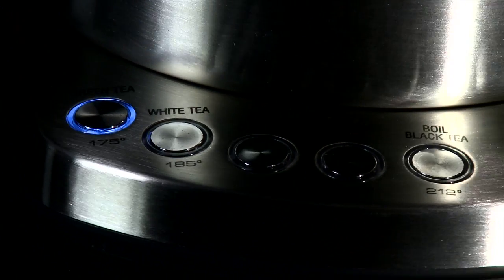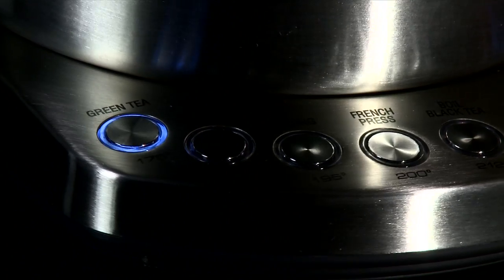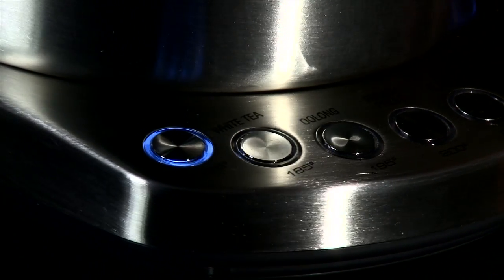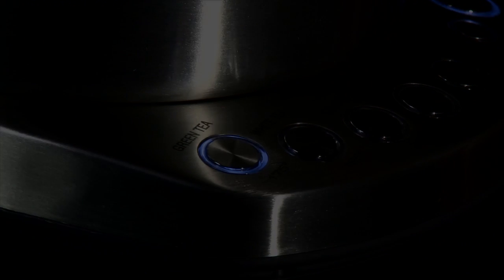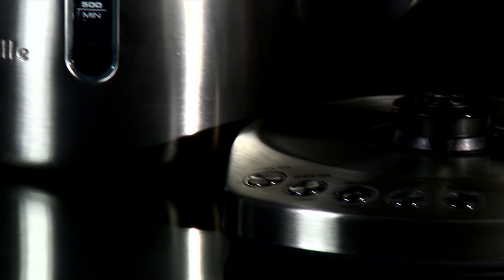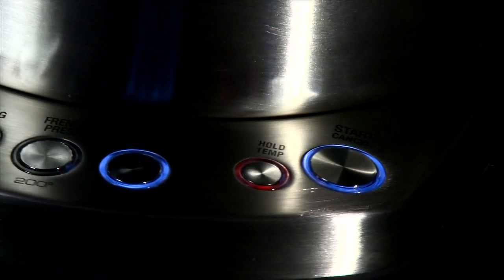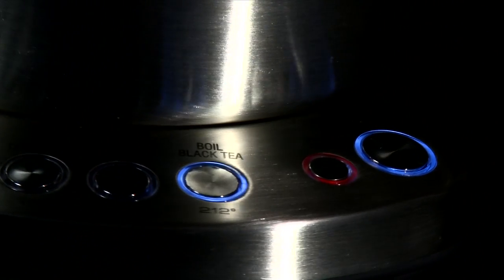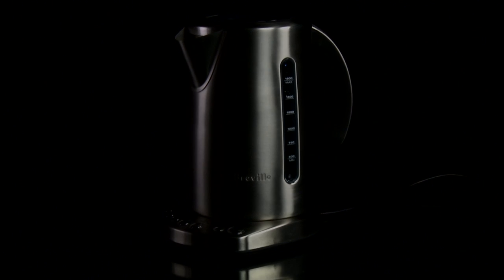The Thinking Behind the Variable Temperature Kettle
Breville's principal designers, Keith Hensel and Richard Hoare, talk about their motivations behind designing the Variable Temperature Kettle.